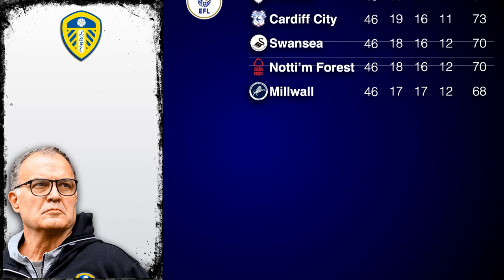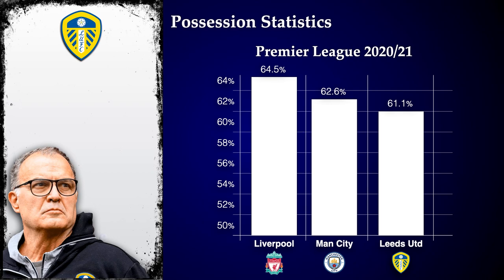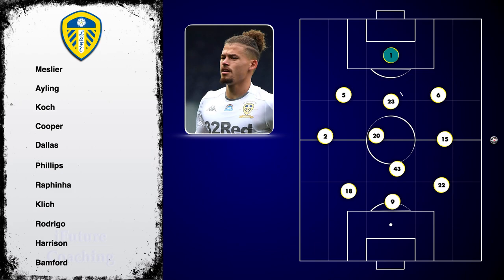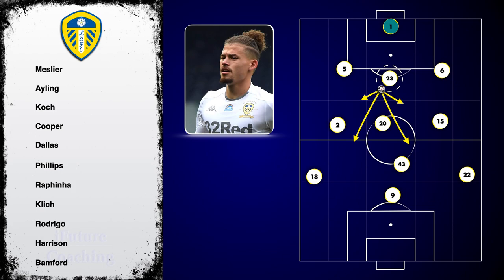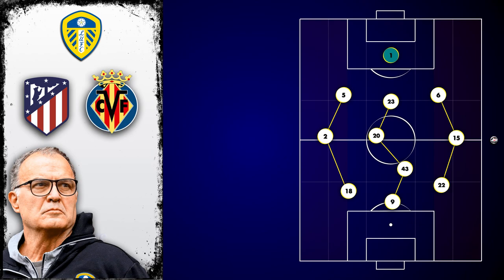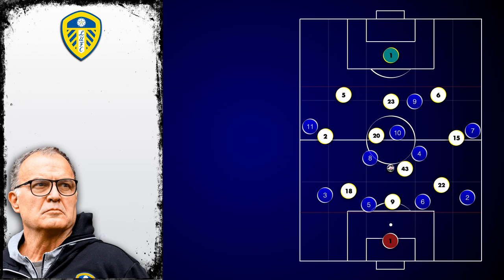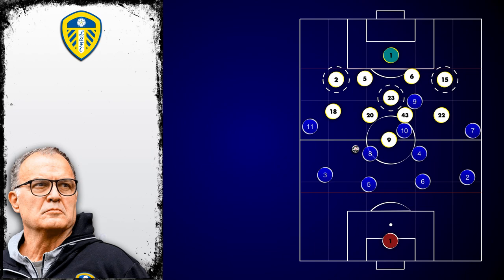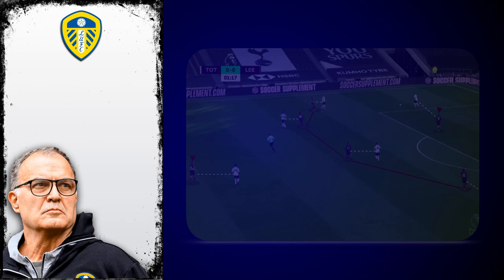Marcelo Bielsa’s Tactical Breakdown || His Mastermind behind Leeds United's Return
We've broken down how Marcelo Bielsa's philosophy got Leeds Utd back into the English Premier league. An in-depth analysis at his playing style, system of play and ideology. This analysis includes a reflection on certain personal he requires to dominate as an elite manager.

0:00 - Intro
0:15 - Possession Statistics
0:47 - Formation Analysis
2:00 - Playing Philosophy
2:32 - Leeds Biggest Threat
3:26 - Opposition Questions
3:48 - Bielsa's Training Sessions

Coming soon; we have a number of live training sessions from academy coaches within the UK. We aim to bring you the best coaches from within the game all for free on our platform.

Social Platforms